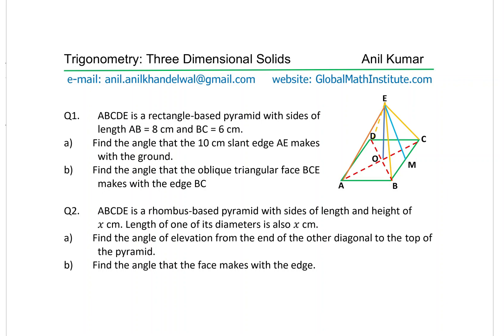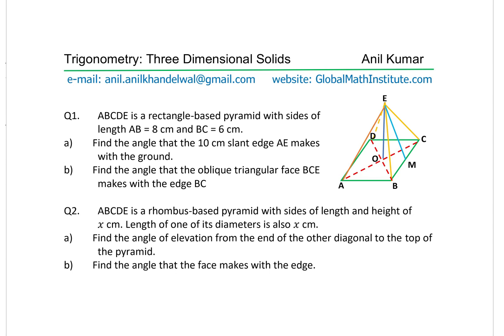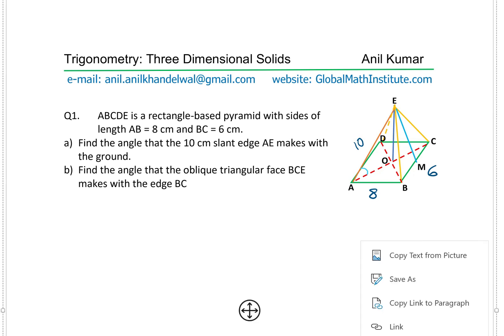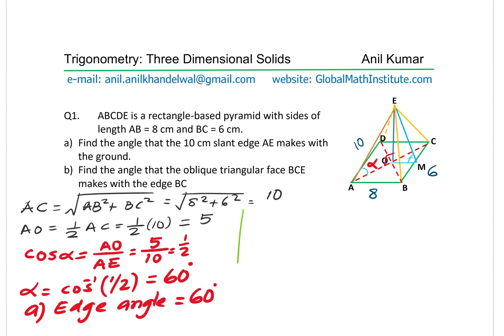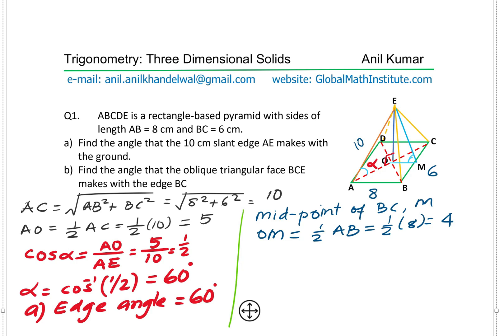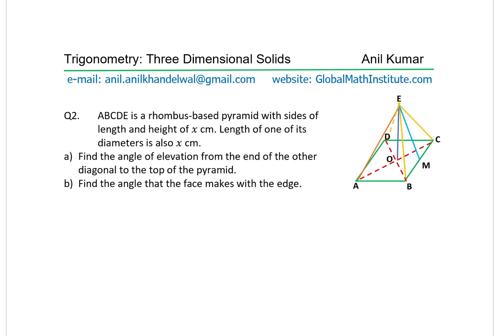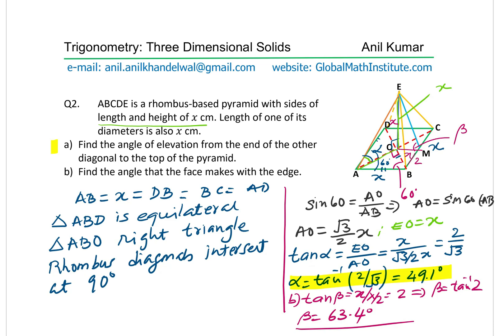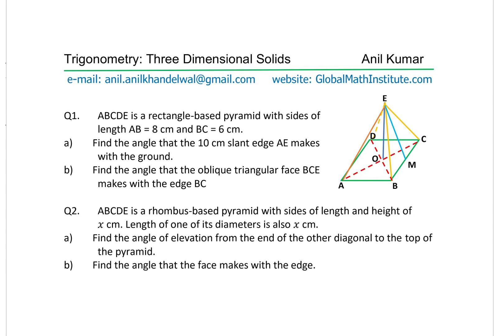Trigonometry Three Dimensional 3D Solids Face and Elevation of Edge in Rhombus Based Pyramid